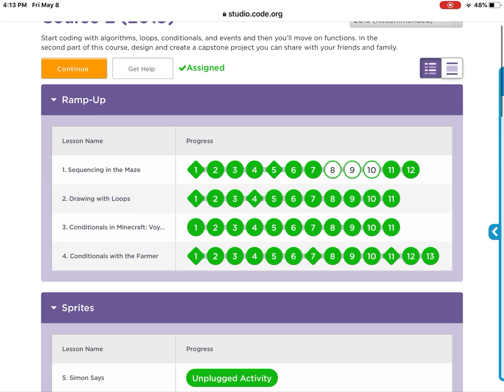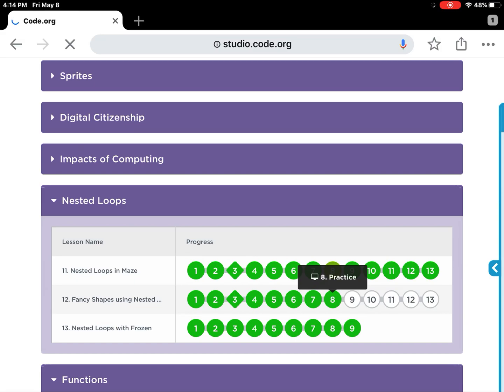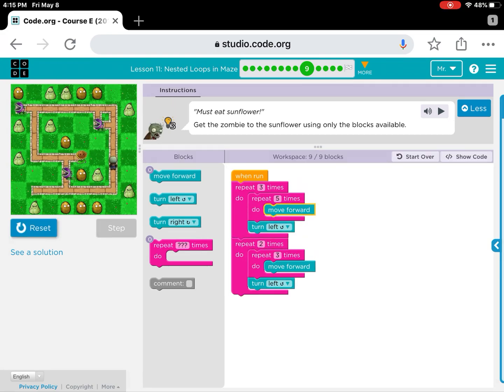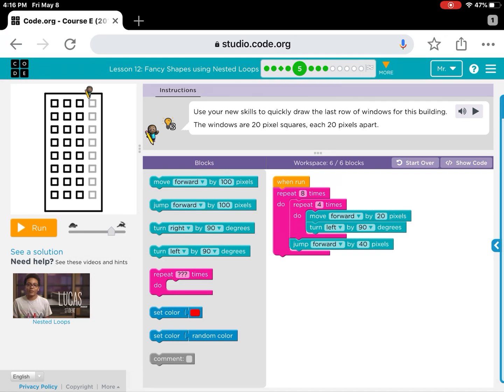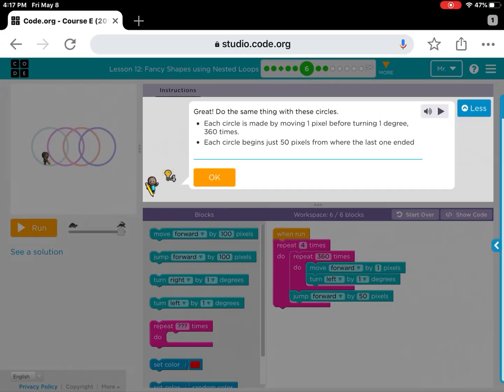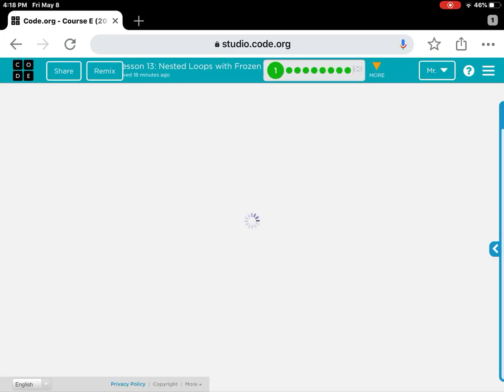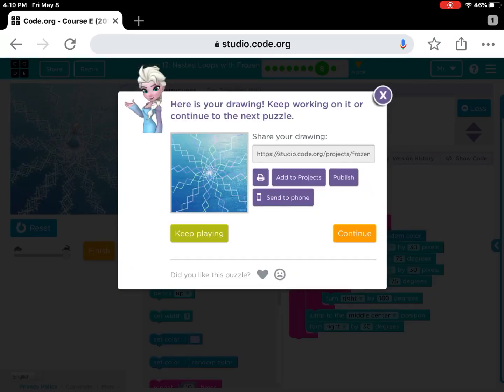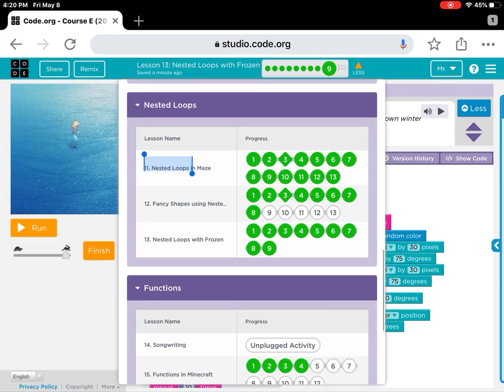May 11th - 4th & 5th grade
Code.org, Lessons #11-13